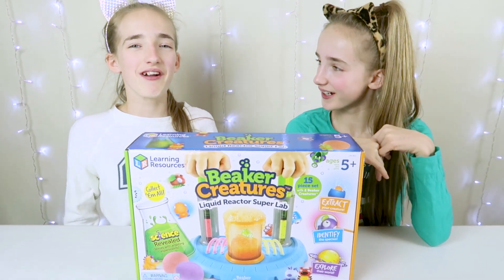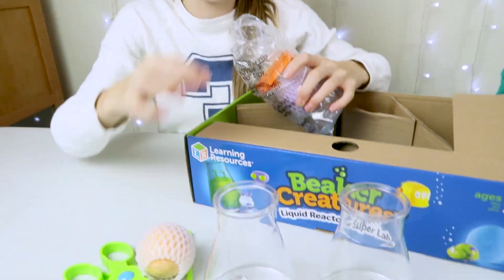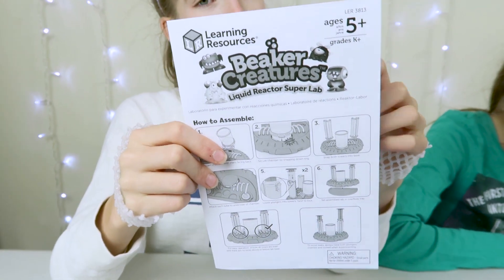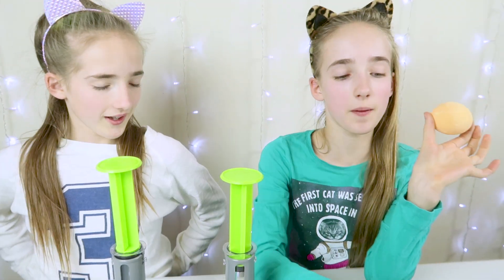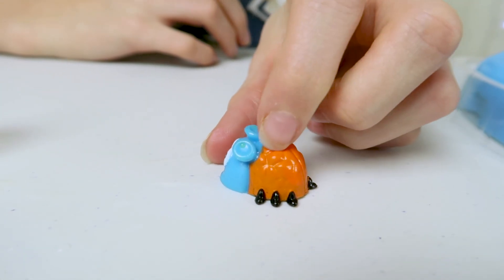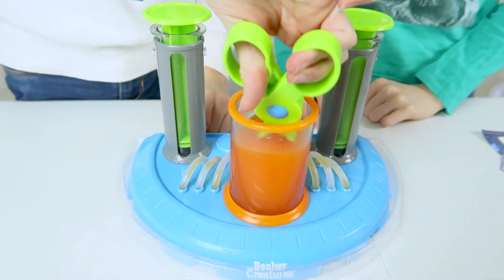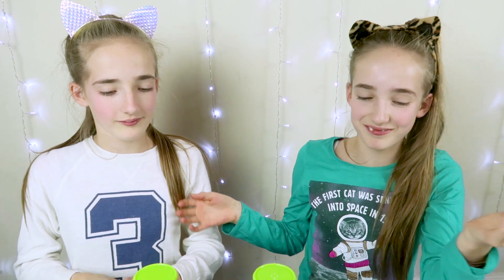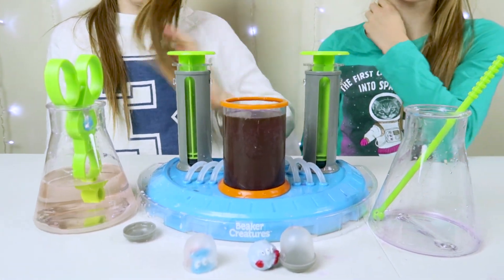Learning Resources Beaker Creatures Liquid Reactor Super Lab Unboxing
Learning Resources sent us this Beaker Creatures liquid reactor super lab to review. It's a brilliant way to combine a little science play and education with collectable characters.

Amazon UK
Amazon US